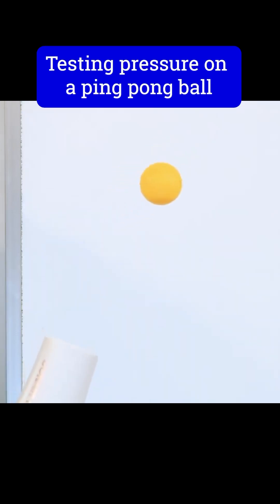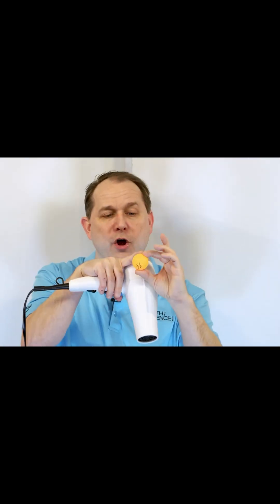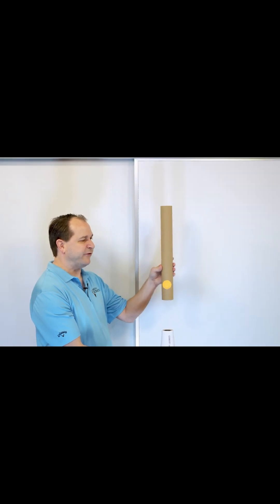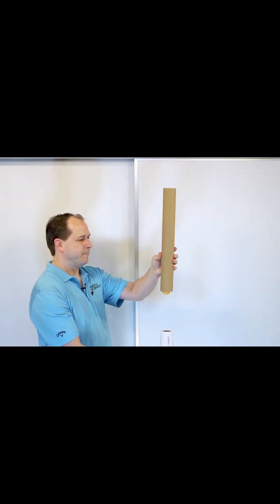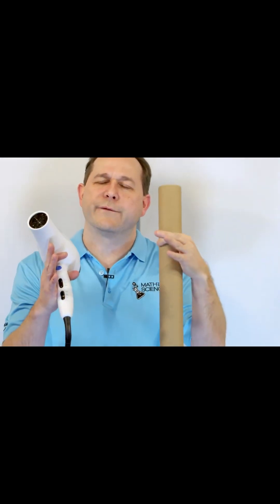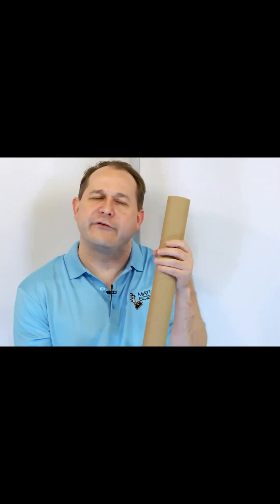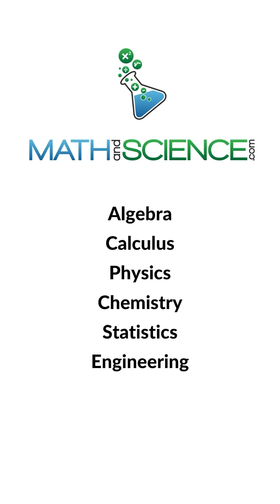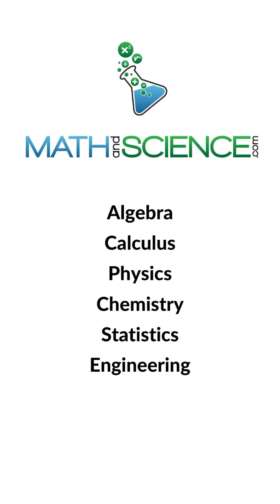Can Ping Pong Balls Defy Gravity?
The Bernoulli principle is like a backstage pass to understanding how air movement creates fascinating effects. It explains that as the speed of a fluid (like air) increases, its pressure decreases. This simple yet powerful idea is behind everything from airplane flight to the tricks you can do with a humble ping pong ball!

Here’s a fun experiment: Take a hairdryer and turn it on, aiming the stream of air upward. Place a ping pong ball in the airflow and watch as it floats, seemingly defying gravity. This happens because the fast-moving air around the ball creates a low-pressure zone. The higher pressure in the surrounding air pushes the ball back into the airflow whenever it tries to escape. The result? The ball stays suspended in a delicate balance!

Try tilting the hairdryer slightly or adding a second ball to see how they interact. These simple experiments showcase the Bernoulli principle in action, helping us grasp how pressure and airflow work together.

From keeping planes in the sky to teaching us about airflow dynamics, the Bernoulli principle brings science to life. And with a ping pong ball and a little curiosity, you can explore its wonders right at home!